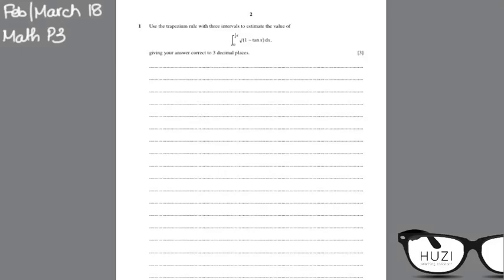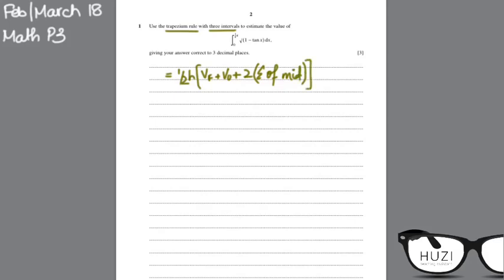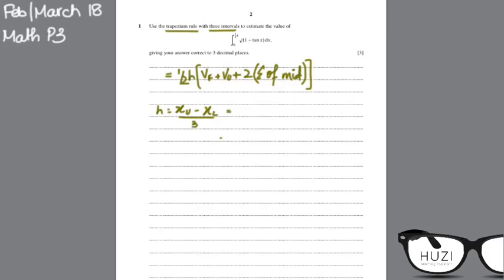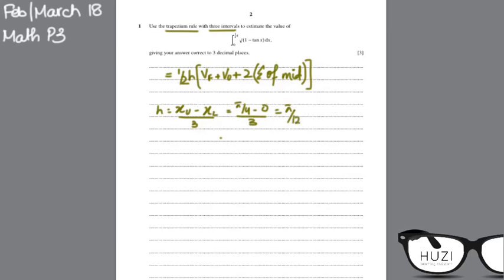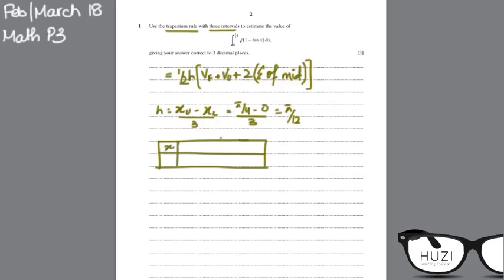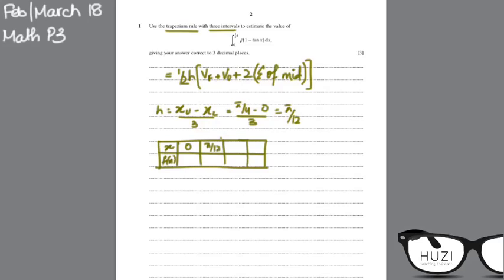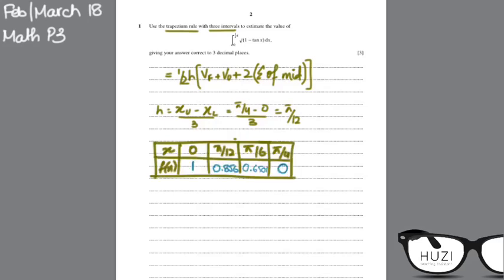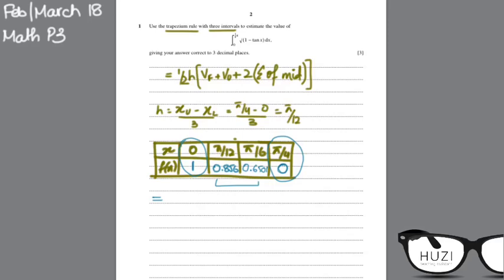A2 Level Math: Feb/March/18/32 - 1. Trapezium Rule